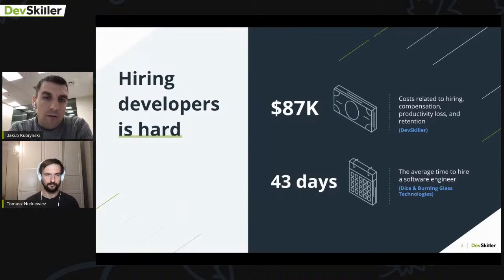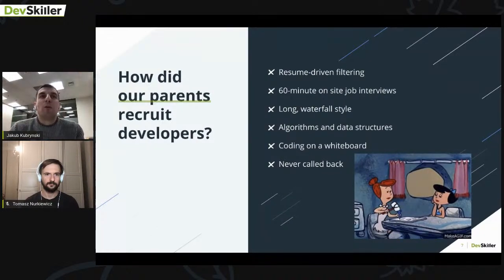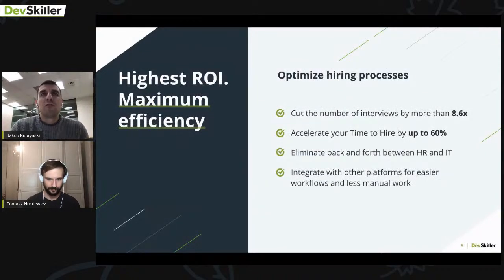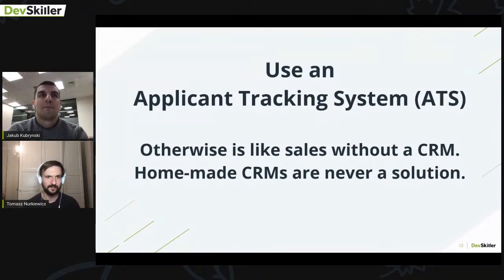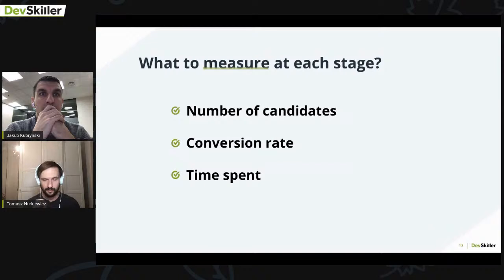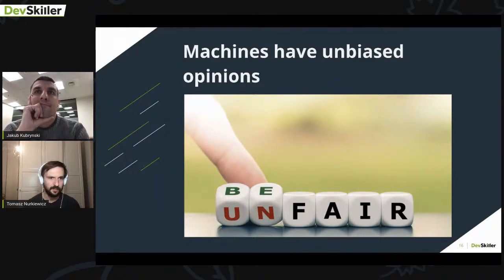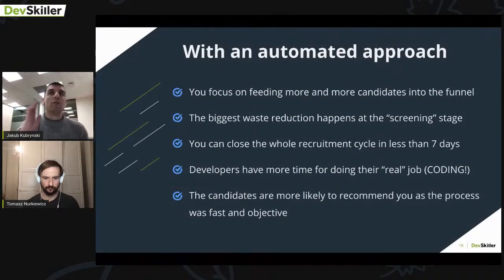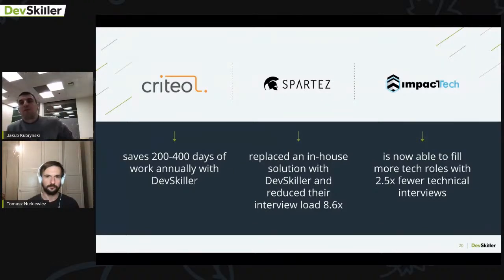How to automate your IT recruitment?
Why automate your recruitment process? Watch to find out how to:

- Reach a larger candidate pool with the same resources
- Prevent good candidates from falling out of your expanded recruitment funnel
- Use automatic coding tests to pinpoint candidates with the right skills
- Make quicker screening decisions with AI benchmarking
- Get candidates to enter your funnel with self-service testing on your careers page
- Integrate your recruitment stack